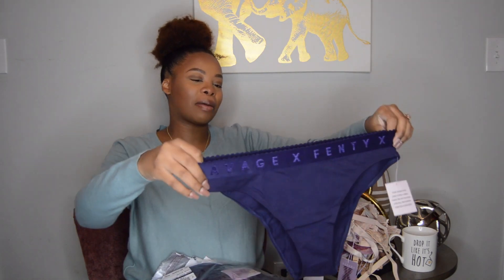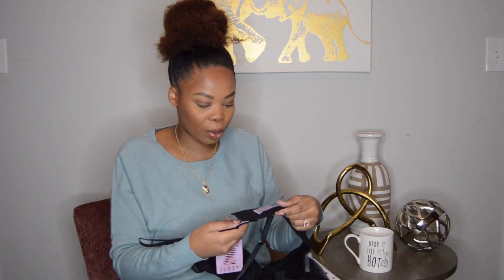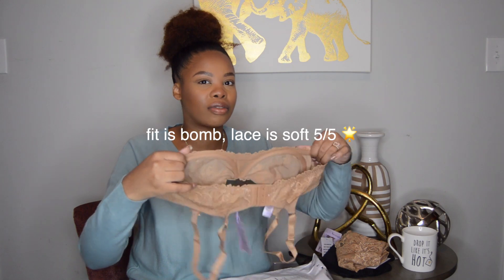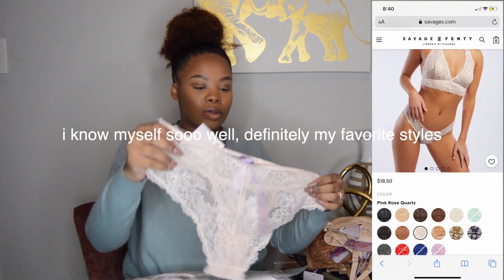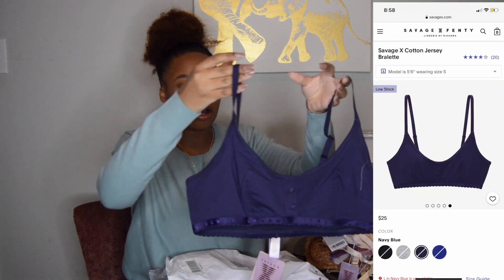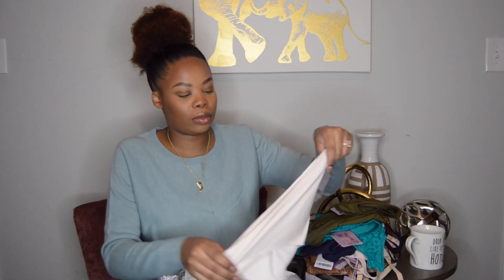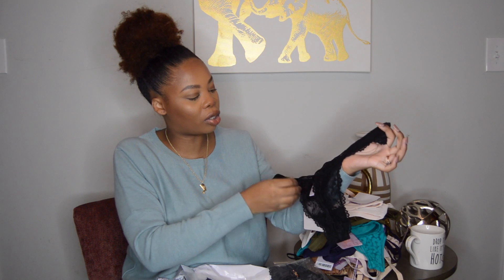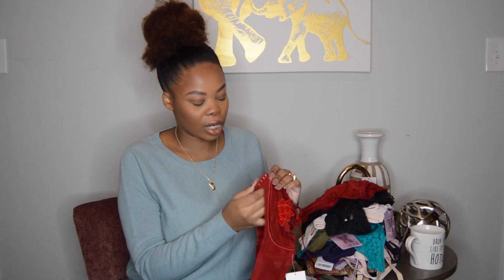I spent $200 on Savage X Fenty | NOT Sponsored | Rhianna What Have You Done | Kimberly Rowe | Haul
I’m so excited for this haul and review of Savage X Fenty. Rhianna might have out done herself with this one! I purchase 11 sets, not sponsored, I spent my own coin.

I can save you from potentially wasting any money on items that just aren’t good. Let me know if you made any Savage Fenty purchases.

XOXO Kimberly

First Time Blowing Out My Natural Hair In Years | Kimberly Rowe | First Impression Revlon 1Step Hair

I Spent 4 Hours Folding Clothes | Don't Try This At Home| Relaxing Folding TimeLapse | Kimberly Rowe